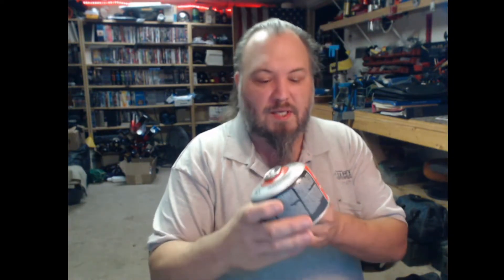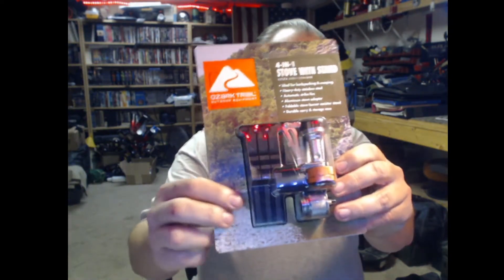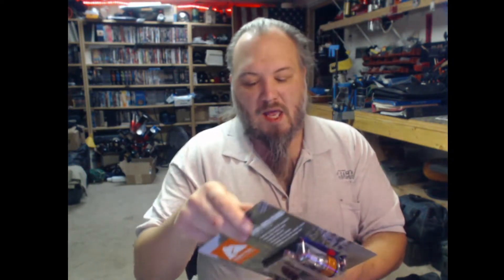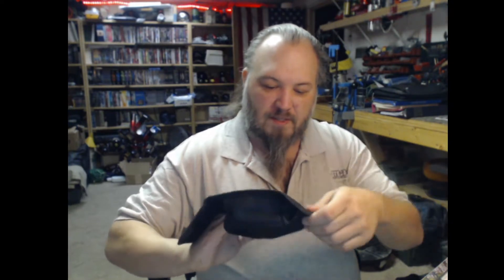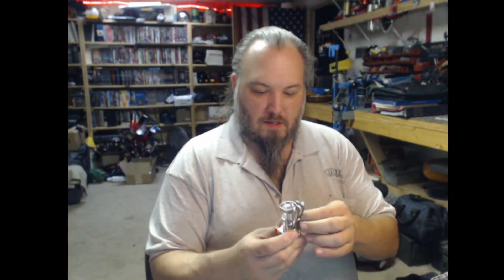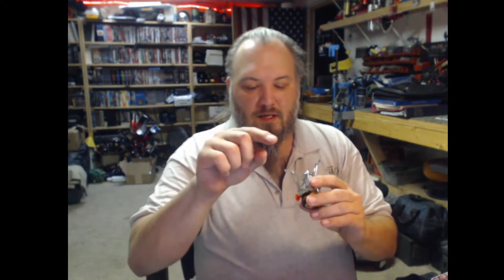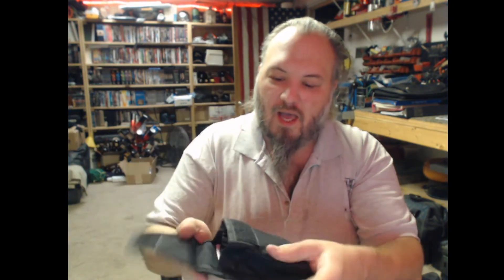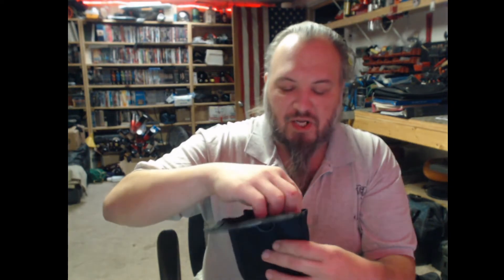Ozark Trail 4 in 1 Mini Stove 9 24 22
Howdey Folks, Straycat_74 here in the Basement Of Solitude!

I hit up my local Walmart and found a mini stove and it was WAY cheaper than any of the other ones I'd been looking at ($13 as of sept 24, 2022. next cheapest one I'd see was $19.95, so almost $7 cheaper)
so far I'm impressed for the price, I will probably go back and get two more so each of my kits can have a mini stove

I filmed this with SOBS Studio Open Broadcast Software

I'm still taking questions for 20 questions as well.